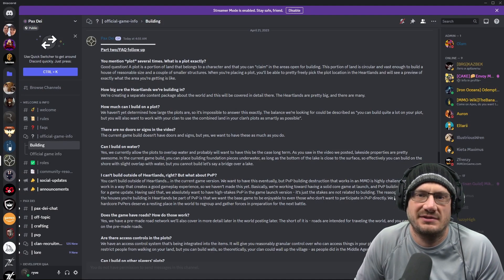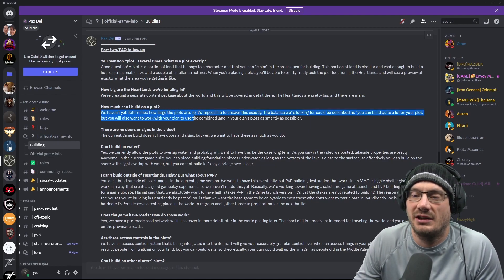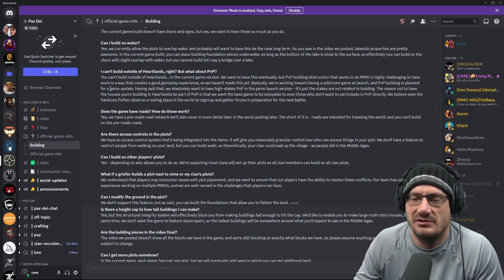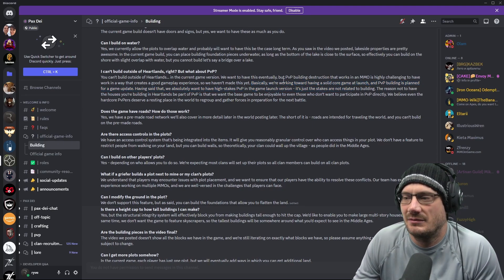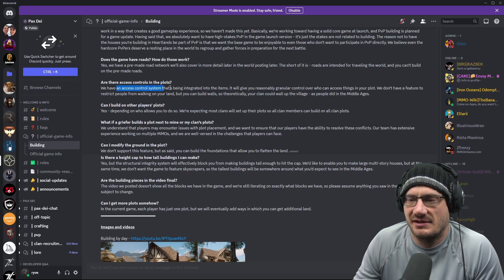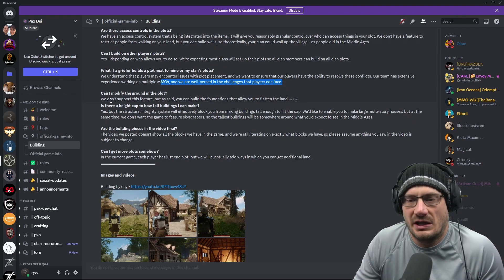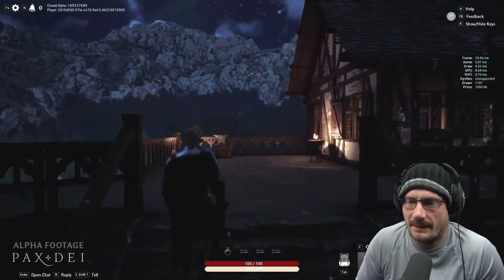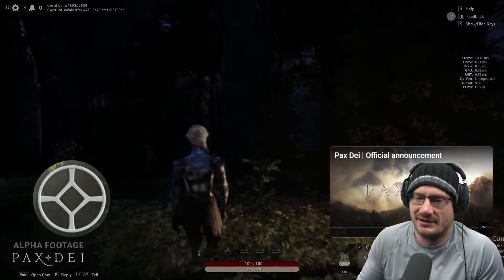Pax Dei New NIGHTTIME GAMEPLAY!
The Pax Dei developers released the SECOND PART of the BUILDING FAQ this time with nighttime gameplay!  Let's talk about it!

✅PAX DEI EVERYTHING KNOWN WEBSITE LINK+VIDEO✅
for other information compilations, such as this fantastic one (Extended FAQ)
All the "EVERYTHING KNOWN" documents are now converted to the website!
🌟SOCIALS🌟
🥇 NEED A GUILD? 🥇